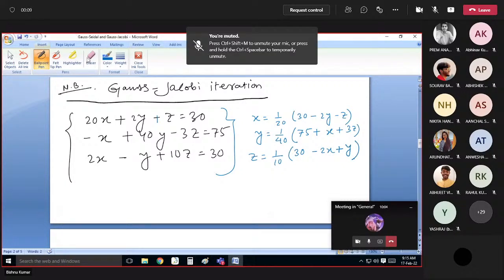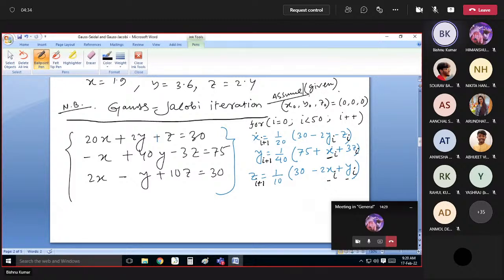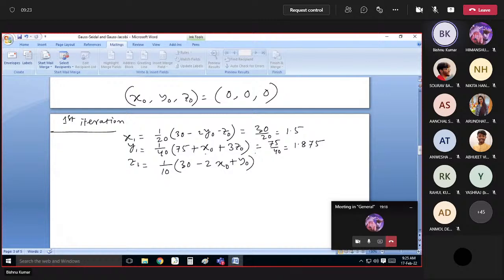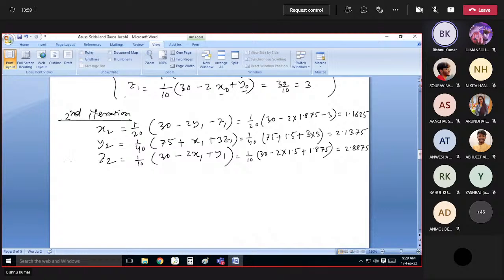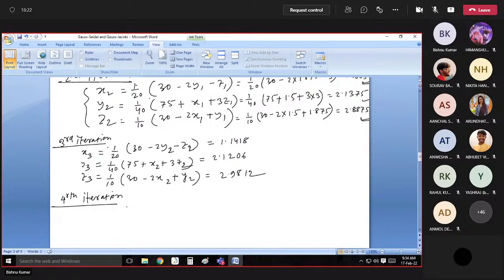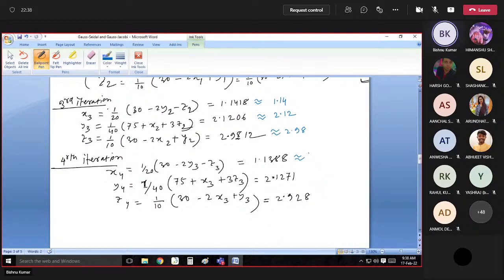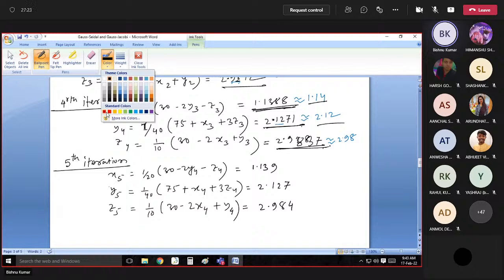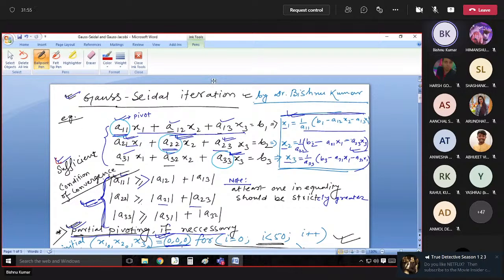NM --- 17/02/2022 --- THURSDAY --- 5th class --- MODULE - 02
Class -  5

Module -- 2

4th SEM